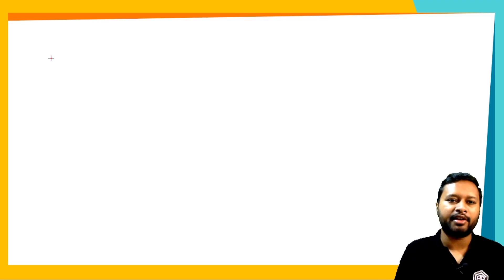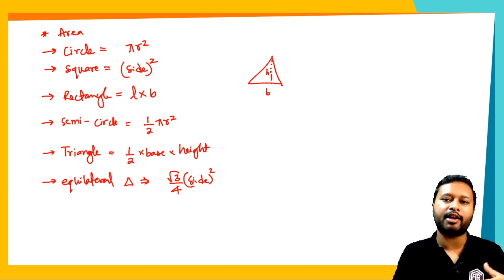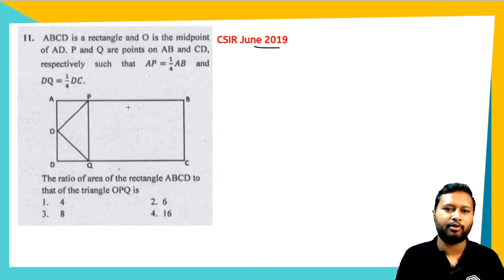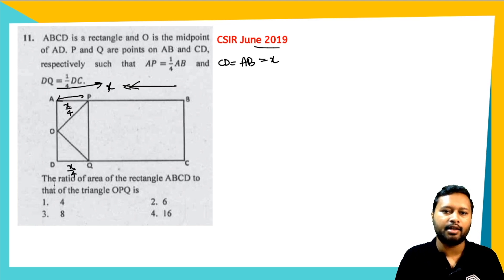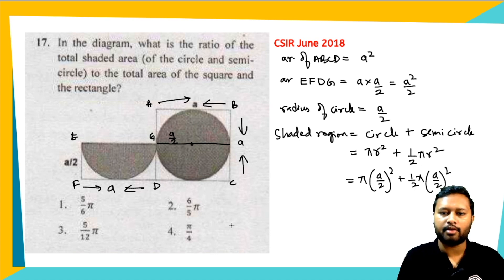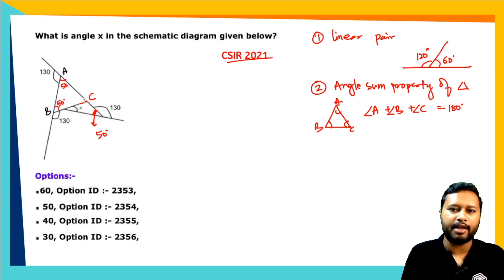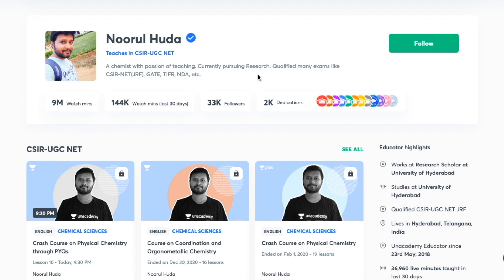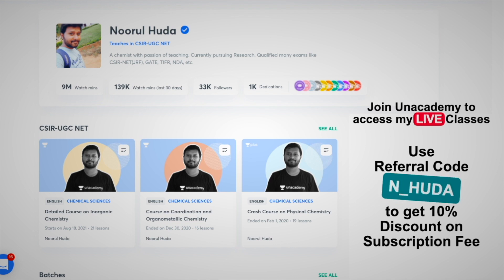Aptitude Series #1: Geometry | 5 Questions on Geometry | Formulae Revision | Question Practice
This video is part of aptitude series. We will discuss questions on Geometry. Formula revision, questions practice and much more will be discussed in the video.

Time Stamp
00:00 Intro
01:37 Formula Revision
03:29 Question 1
12:08 Question 2
15:39 Question 3
19:32 Question 4
23:10 Question 5
26:19 Practice Question
29:16 Regarding Unacademy Classes